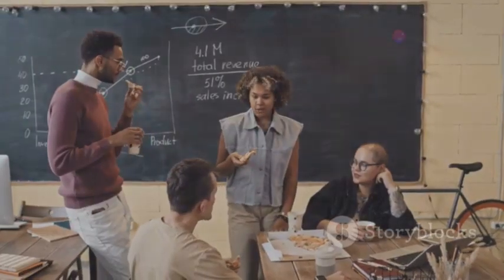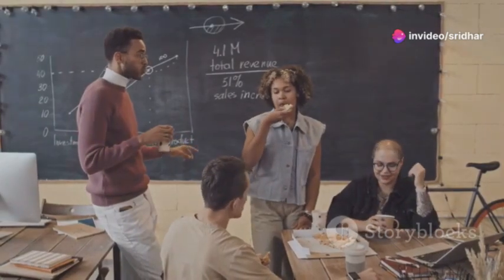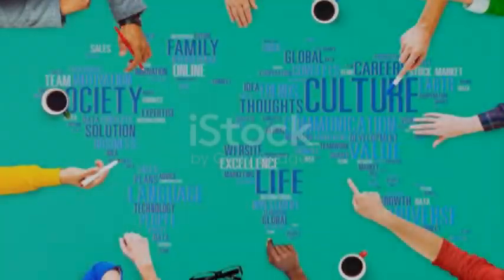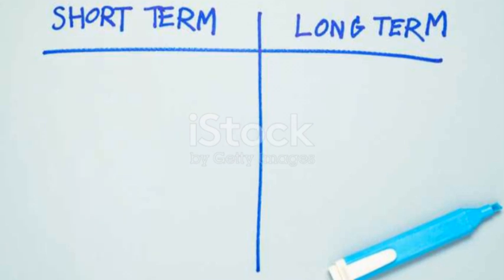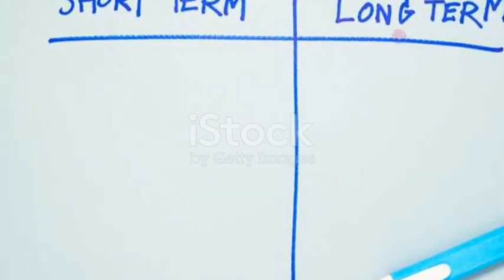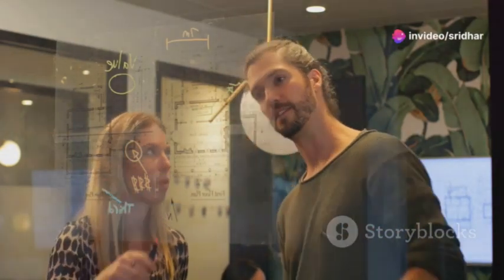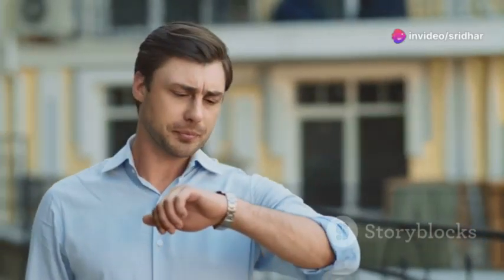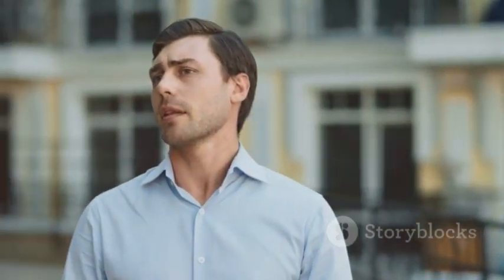Time Management across Global Cultures